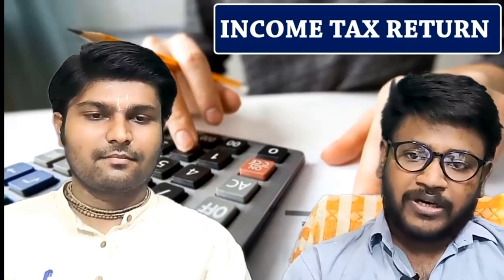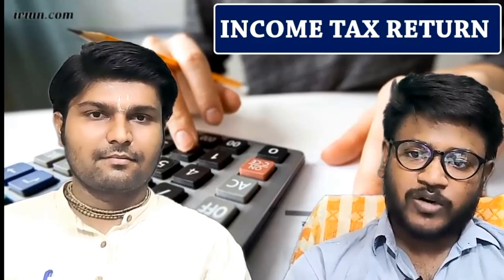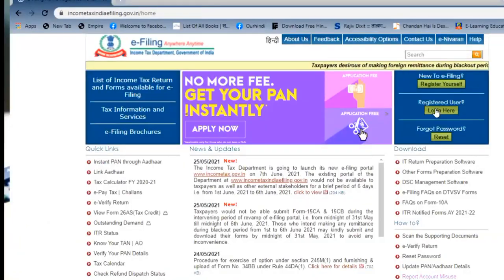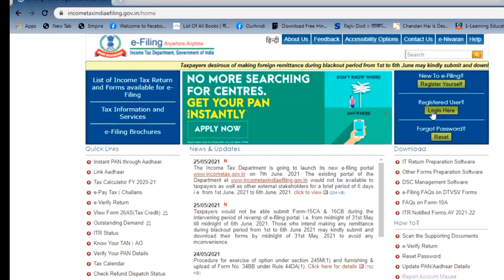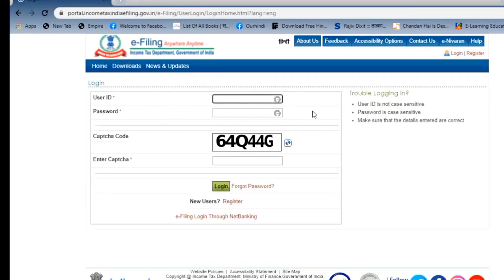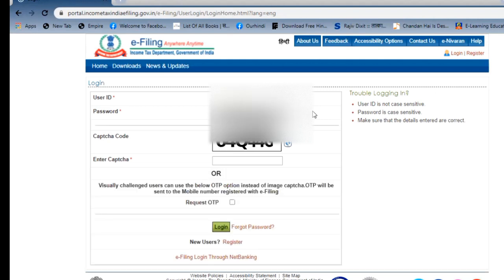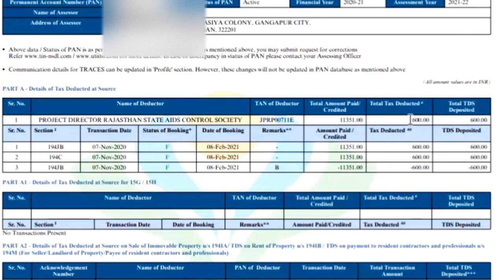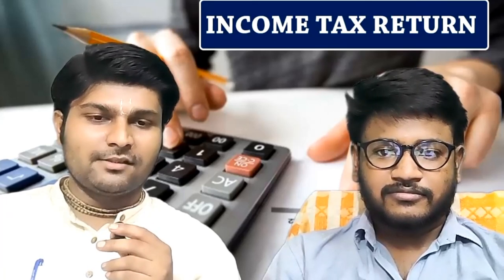Tax Talks Episode-02 । CA Himanshu Garg। How to find out TDS deducted has been credit in our account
In this Video we will discuss about how to check that TDS deducted has been credit in our account
Tax Deducted at Sources
How to View Form 26AS and Download through TRACES

टेक्स,टीडीएस, टीडीएस कैसे चेक करे,कितना टीडीएस जमा हुआ कैसे चेक करें,कितना टीडीएस कटा कैसे पता करे, इनकम टैक्स, 26AS,